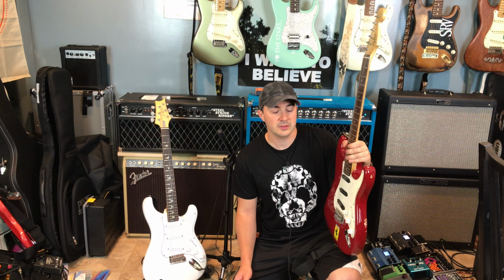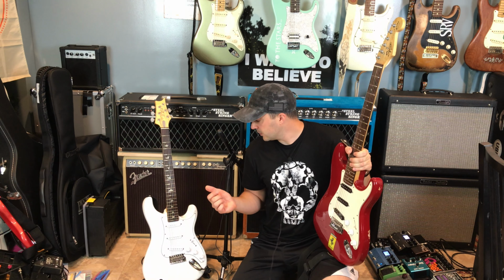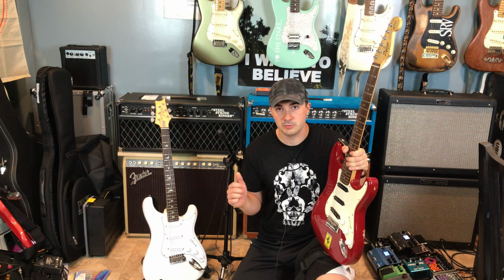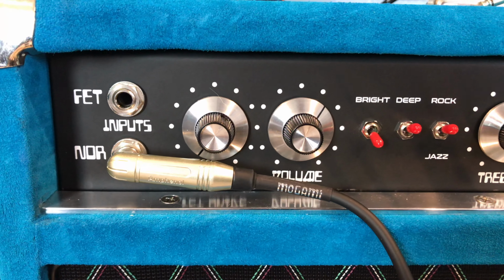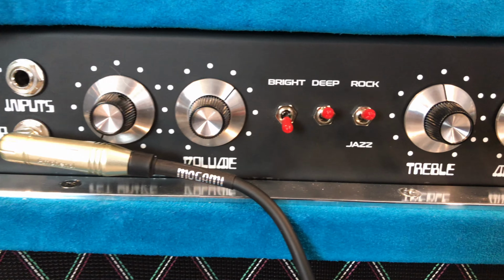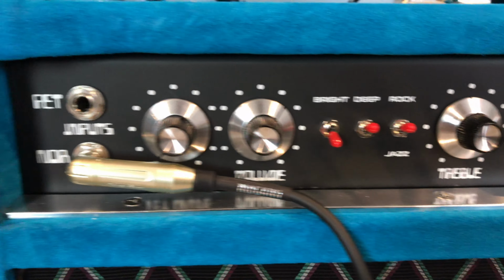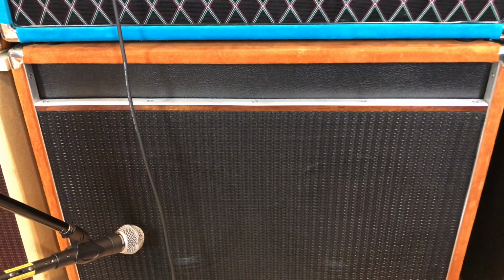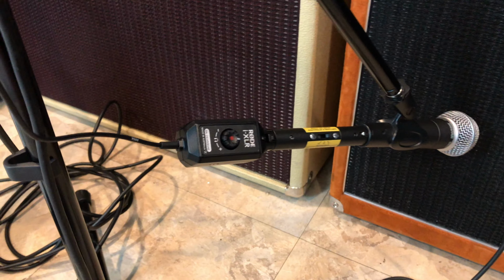DIY vs PRS John Mayer Silver Sky Pickups | Tone Comparison Dumble & Fender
Straight forward test between a loaded pickguard I made following published specs and pictures of the PRS Silver Sky. I'm curious to hear what you think! Deeper analysis of the Silver Sky pickups coming soon. I wake up and do my tests at 5AM before my daughter wakes up so if my playing is a little rough, go easy on me as I'm barely awake :-)

I do my tests for fun and I love learning as much as I can through experimentation. The PRS Silver Sky is hands-down one of the best playing guitars I've ever had the opportunity to play. Congratulations PRS and John Mayer on this amazing instrument.

3.3MOhm Resistors
CRL 5-Way Switch
CTS Vintage Style 300kA Volume Pot
CTS 250kA tone pots